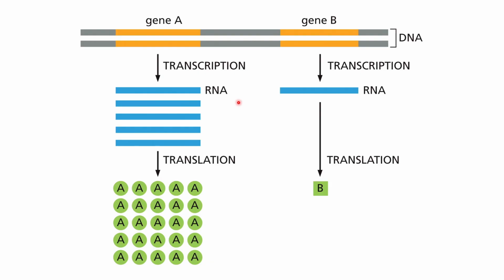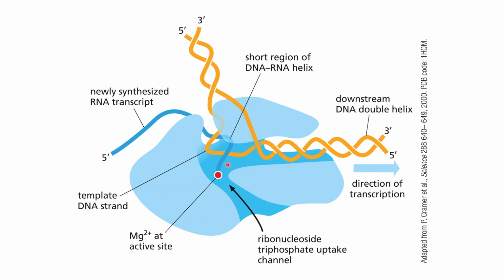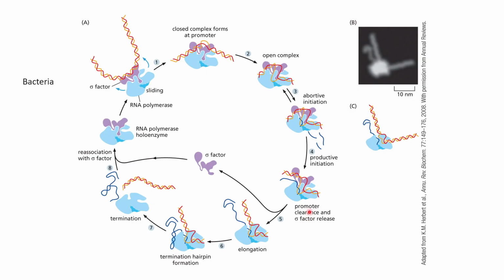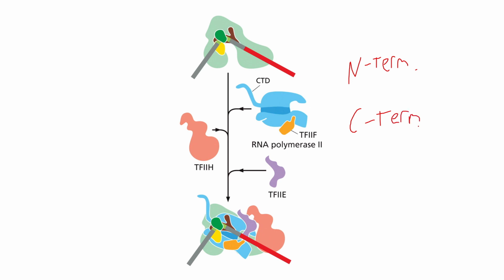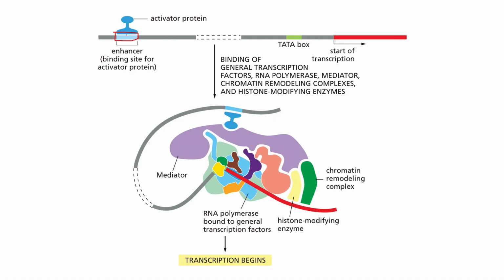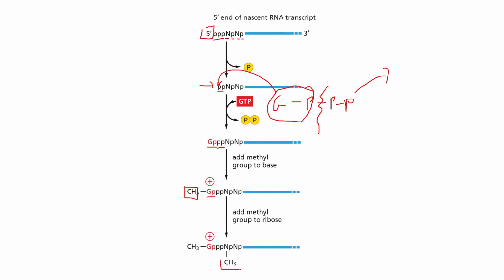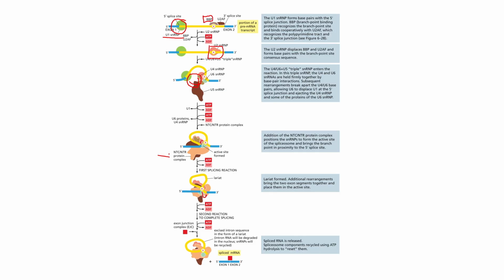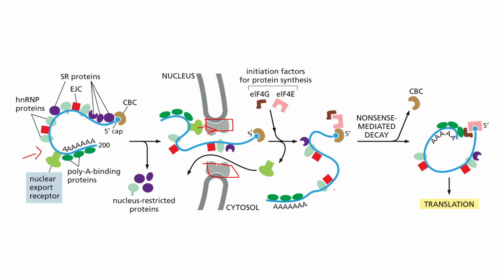Biol 340 Ch 6 Part 1 DNA to mRNA